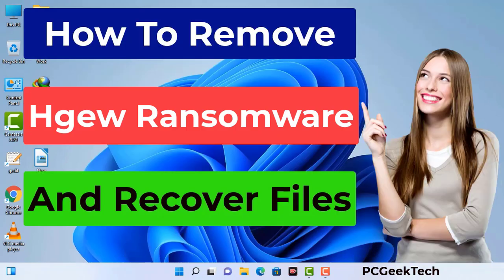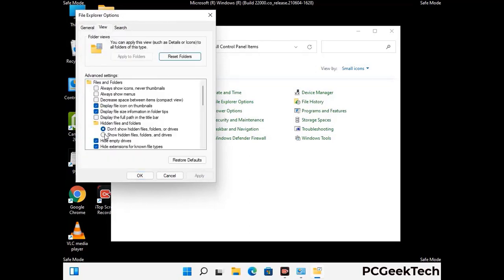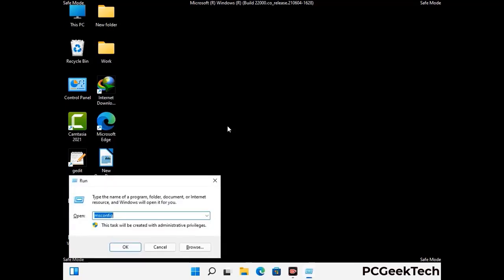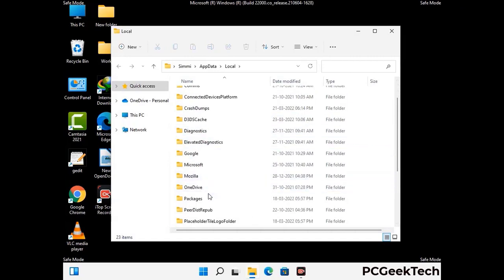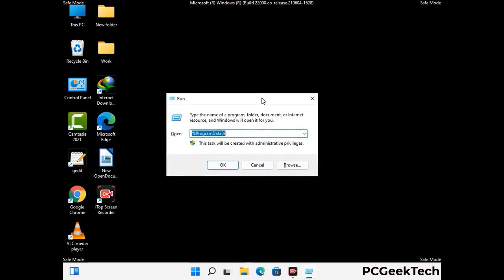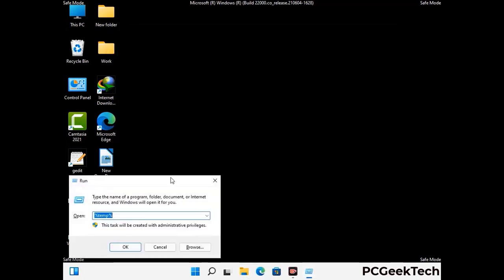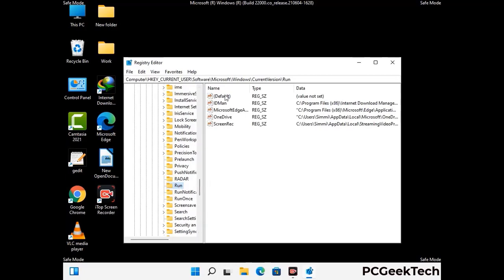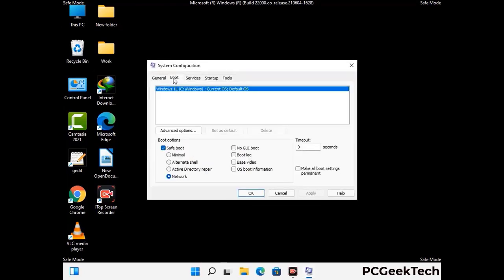Hgew File Virus (Ransomware) Removal and Decrypt .Hgew Files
Hgew Ransomware Virus Removal (Step-by-step Guide)

Hgew is a dangerous Ransomware-type malware. It encrypts files on the targeted PC and add ".Hgew" extension to the file names. After rendering all the files useless on the infected PC, Hgew virus also generates "_readme.txt" ransom note. It is demanding $980 in Bitcoins as payment for the decryption tool.

Creators of this nasty virus will not restore your files after getting the money. So do not trust attackers to decrypt your files. Do not contact them at any cost. Please Visit the Malware Removal Guide to Download Hgew Ransomware Removal Tool. There you can also get instructions on how to restore your .Hgew encrypted files.

How To Remove Hgew Ransomware (+ Decrypt .Hgew Files) - Video Guide

0:00 Welcome
0:08 Start PC in Safe Mode
0:53 Show Hidden Files and folders
01:19 Remove malicious IP from the host file
01:57 Remove Virus related Files and folders
05:09 Remove Virus From Registry Editor
06:38 Reboot PC in Normal Mode

PCGeekTech

Terms:
How to remove Hgew Ransomware
How to remove .Hgew File Virus
Hgew Ransomware Removal Guide
.Hgew File Virus Removal
Decrypt .Hgew Files
Recover .Hgew Files
How to Restore .Hgew files
.Hgew file recovery